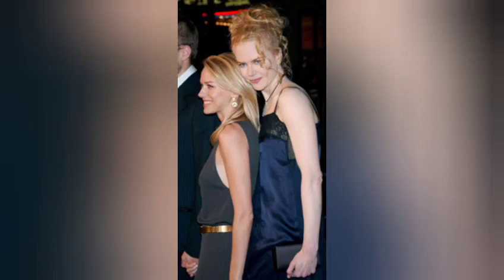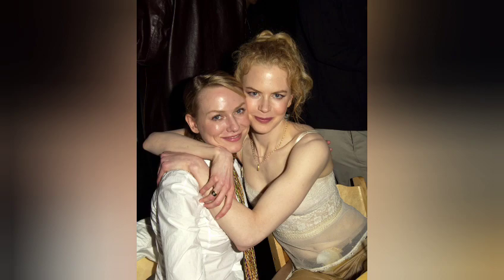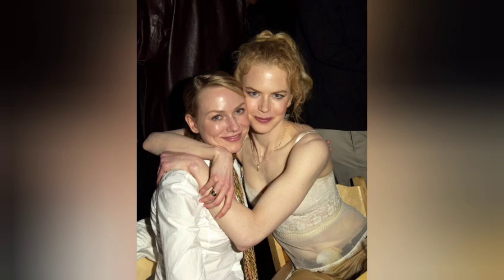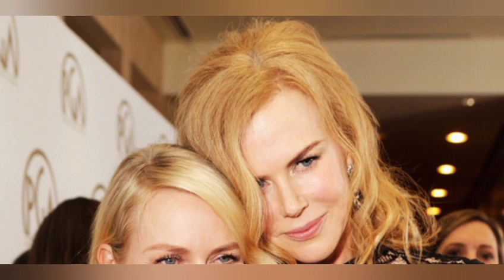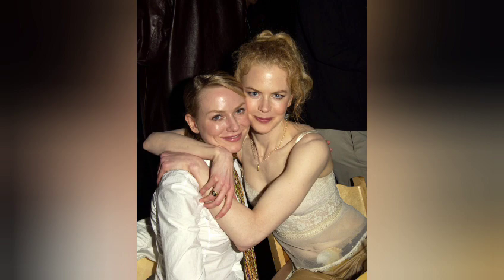Bisexuality and romance between Naomi Watts and Nocole Kidman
There are many rumors many news. But some rumors make you to think about some the matter for sometimes.

New scandal has come to light involving two Hollywood stars, with a rumor that has started one of its protagonists through an unexpected confession. Actress Nicole Kidman would have assured that she is bisexual and that she had something more than a friendship with the also actress Naomi Watts.

This controversy started after Kidman apparently said in a podcast that she is bisexual and that she had something more than a friendship with Watts.